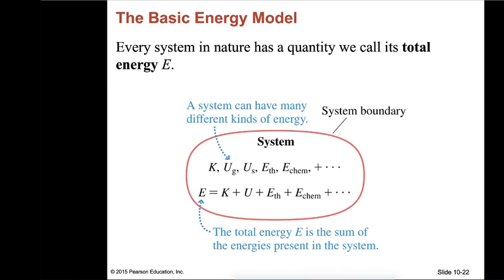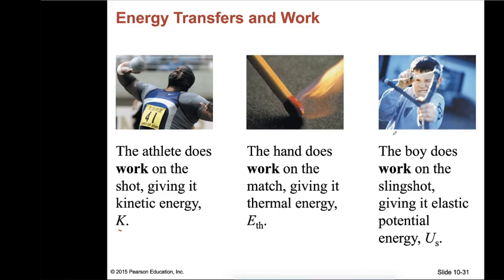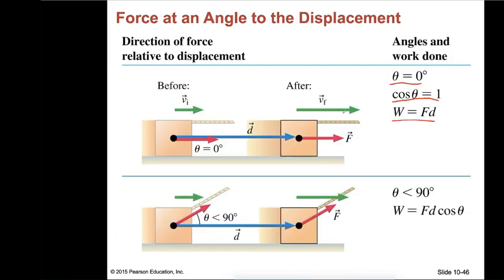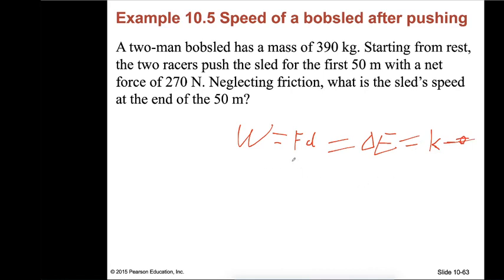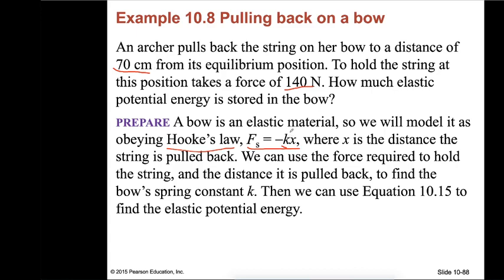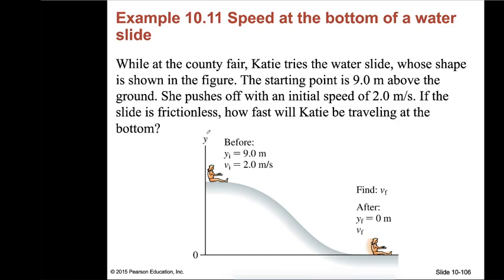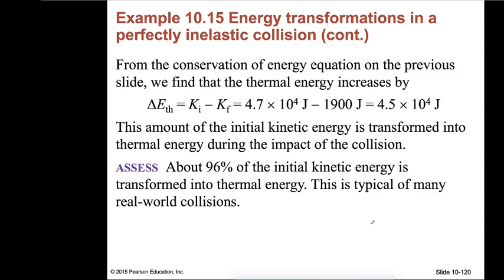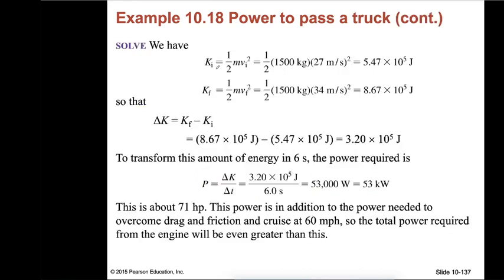Genera Physics chapter 10